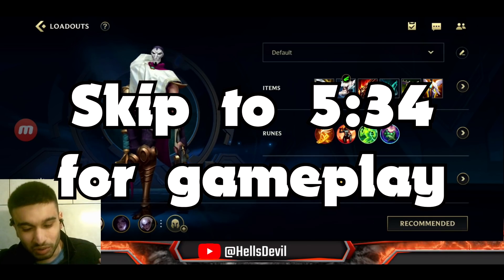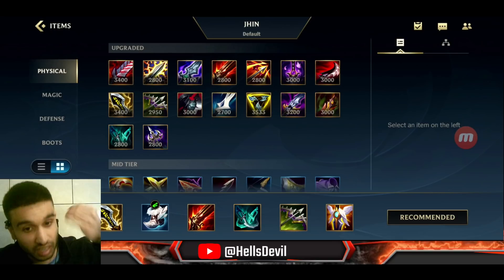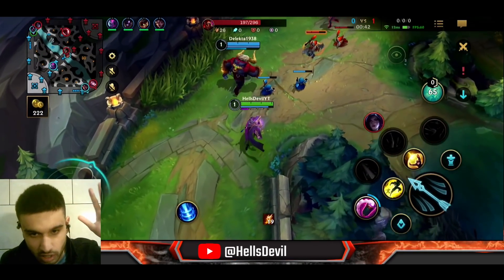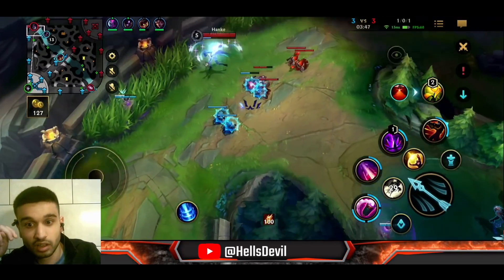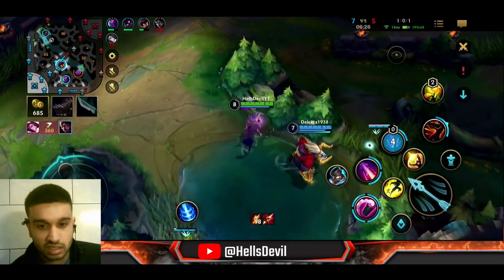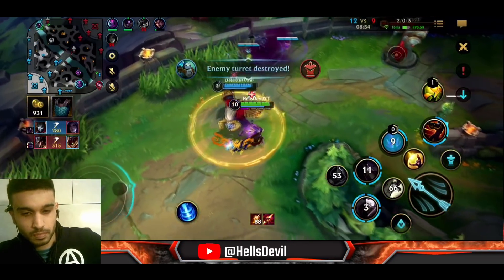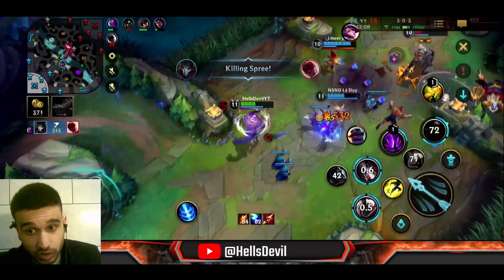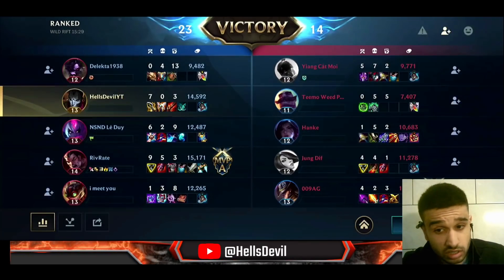WILD RIFT | Don't Play Jhin Without This Video | Jhin Gameplay | Guide & Build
Jhin Wild Rift is a very underrated wild rift champion. Jhin Wild Rift has to be played perfectly however to work. In this wild rift video I will show you how you can dominate your games with Jhin wild rift!

Intro: 0:00
Build and Runes: 0:52
Jhin Gameplay: 5:34

League Of Legends Wild Rift Jhin Gameplay
Jhin Wild Rift Gameplay and Guide